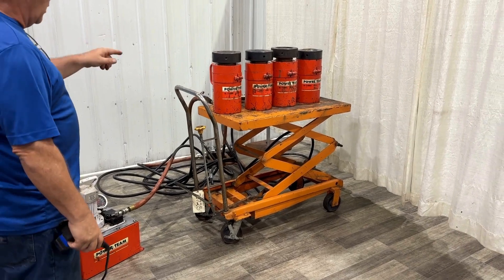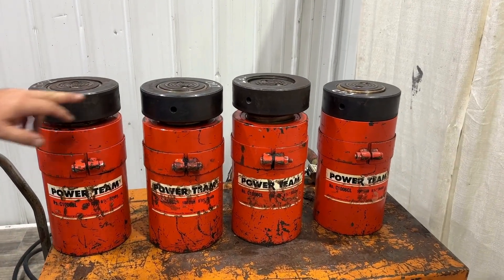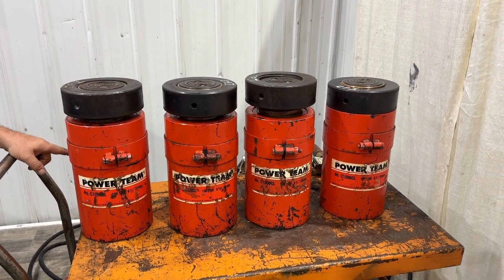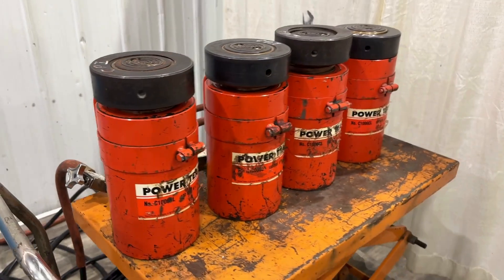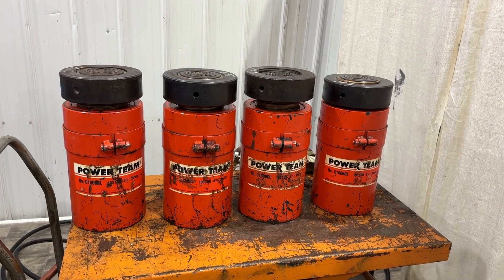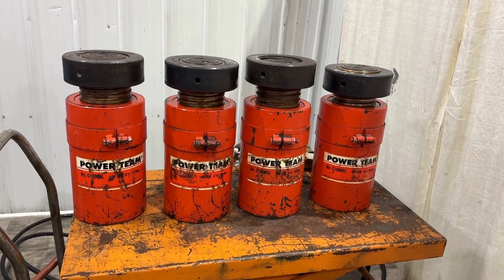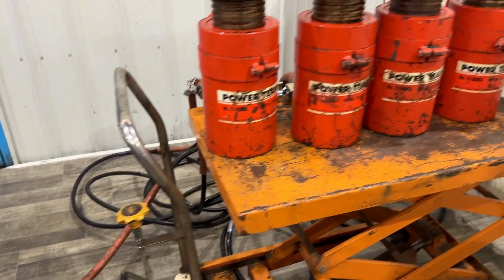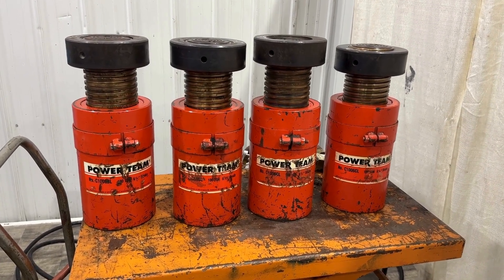(4) 100 TON POWER TEAM HYDRAULIC JACK WITH POWER UNIT & CONTROLS: STOCK #78203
SERIAL 386180
MODEL C1006CL
NUMBER OF JACKS 4
CAPACITY PER JACK 100 TONS
STROKE 6-1/4"
JACK HEIGHT CLOSED ... 14"
JACK HEIGHT ECTENDED ... 20-1/2"
CYLINDER DIAMETER ... 4-1/4"
PUSH BUTTON ... YES
MANUAL VALE CONTROLS .. YES
PHASE 1
VOLTAGE 110
PORTABLE STORAGE BOX .. YES
MOTOR HORSEPOWER ... 1-1/8